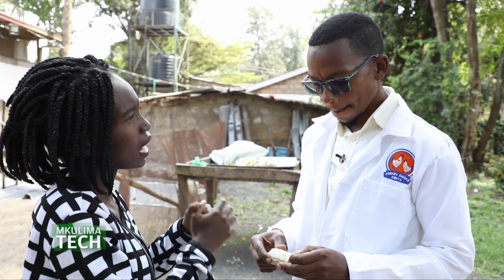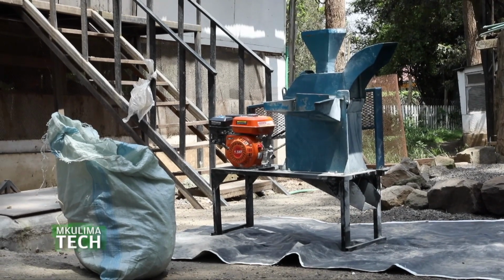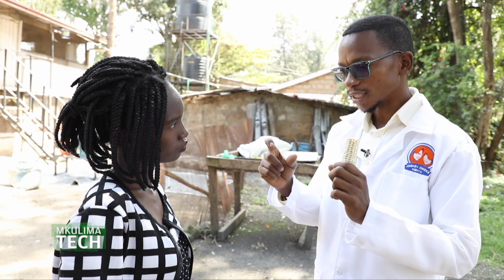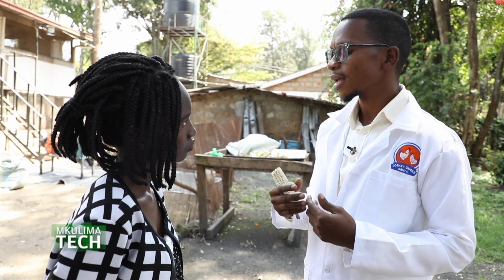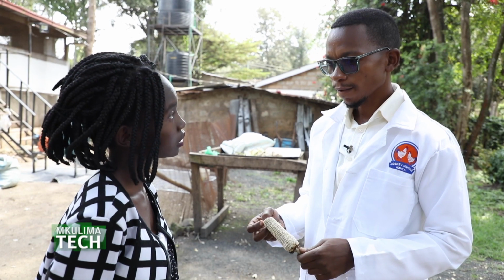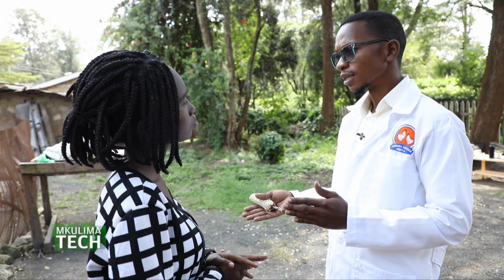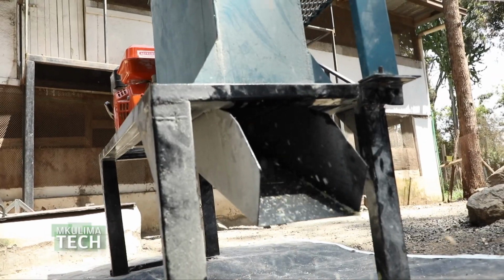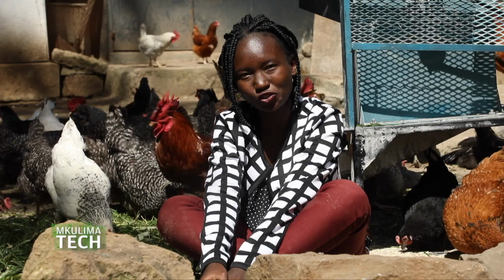Save your cost of animal feeds by making your own - Mkulimatech